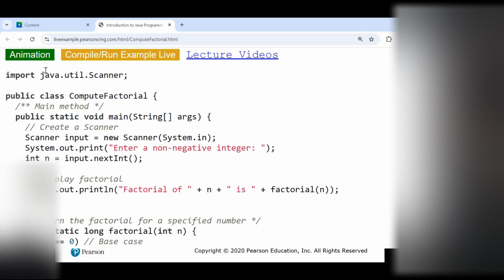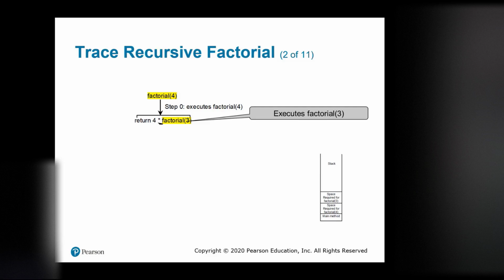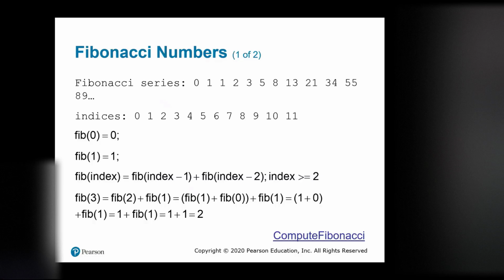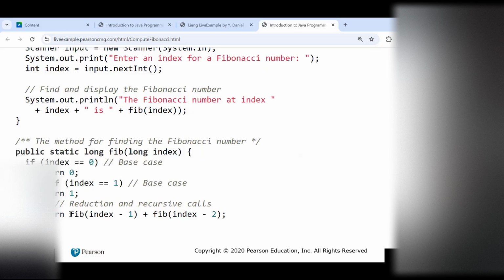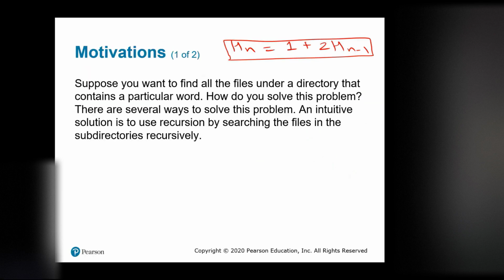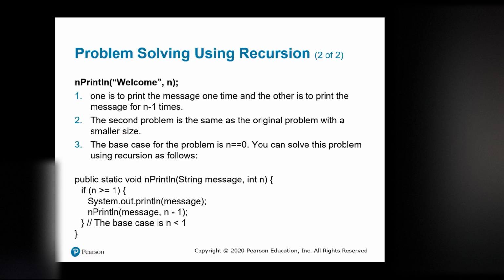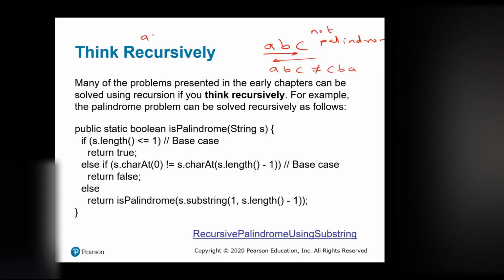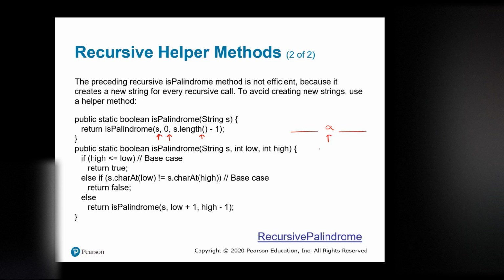Lecture23_3rd Nov Recursion